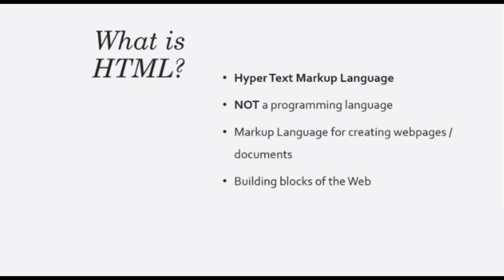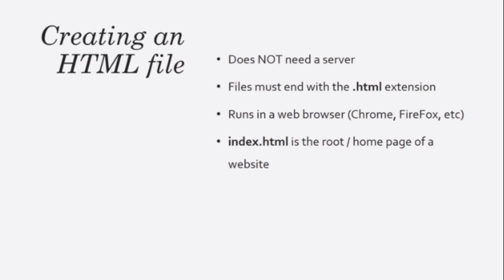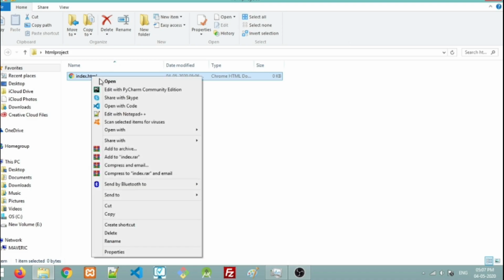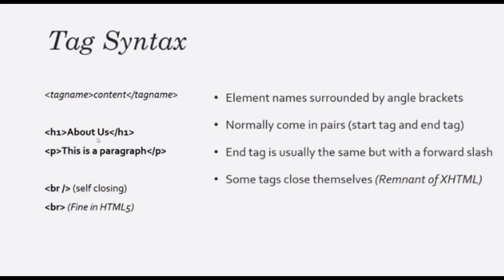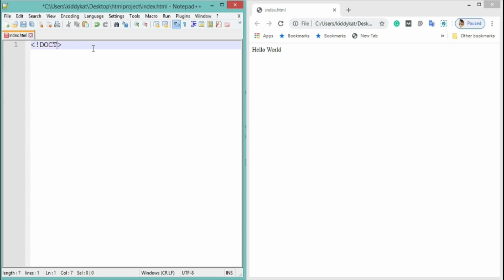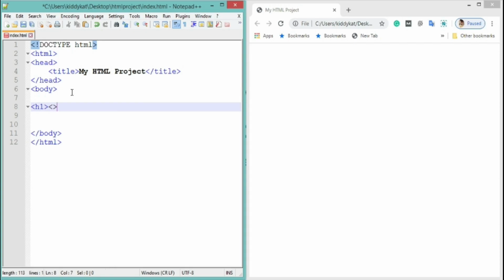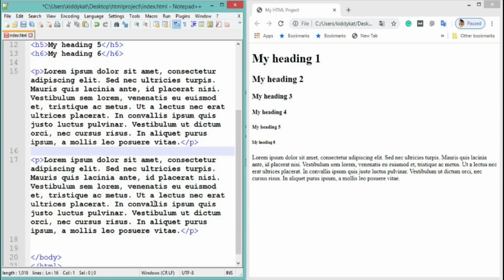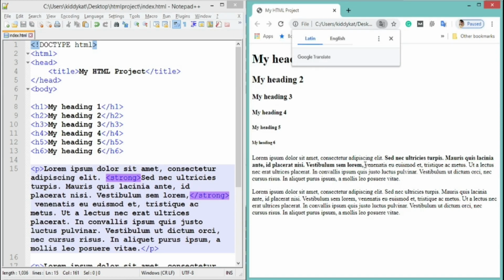HTML Tutorial for Beginners - 01 - Intoduction to HTML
Learn HTML step by step easy tutorial for beginner. In this video cover following topics :
1. What is html
2. What we need to start html
3. Create a html file
4. HTML tags syntax
5. HTML page structure

List of other topics covered in this video and,

2. What is HTML tags
3. What is HTML Headings
4. What is HTML Paragraphs